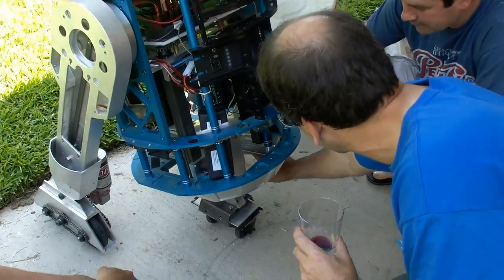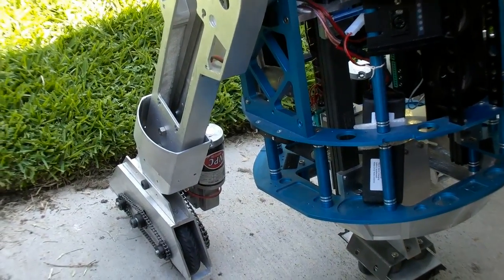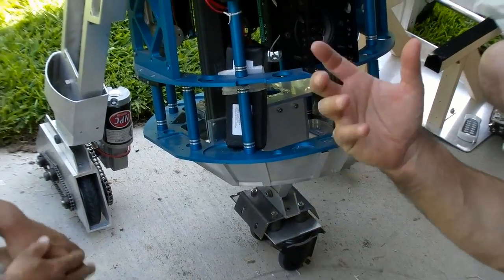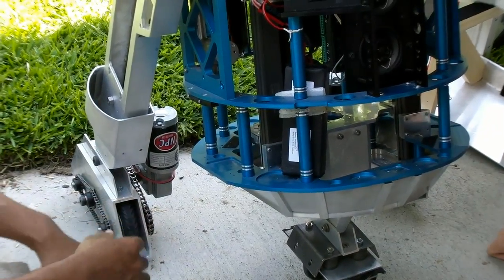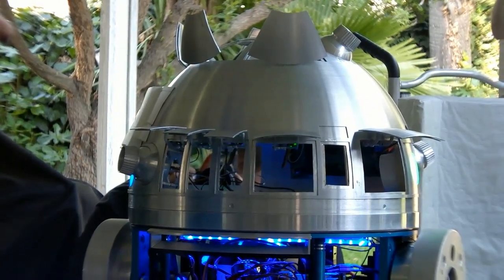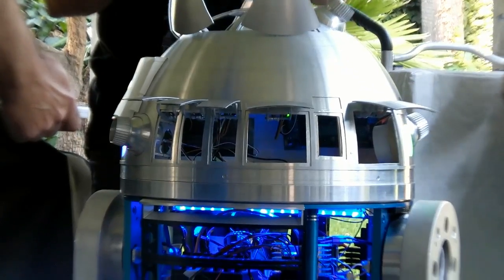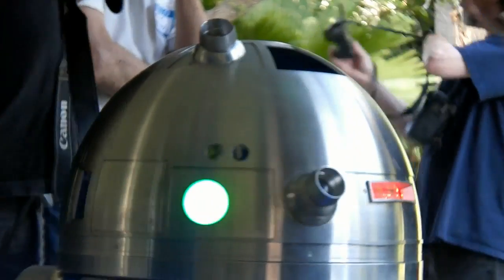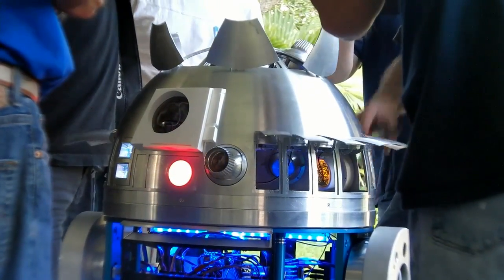R2-LA BuildDay 2012: Conversations around and demo's of Curious Marc's 2-3-2 droid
Here are a few conversations around and demo's of Curious Marc's 2-3-2 droid, featuring its new dome feature!

R2-LA Build Day is a semi-yearly event, usually a time to get some work done and discuss issues encountered on each other's work.  This contrasts R2-LA in the late Summer which is more of a chillax and review afternoon, though some work is sometimes done by some.

Several domes were on display, a few demo's lots of talk on where folks droids were with some good effort done on all!